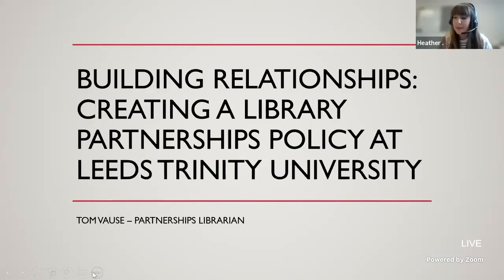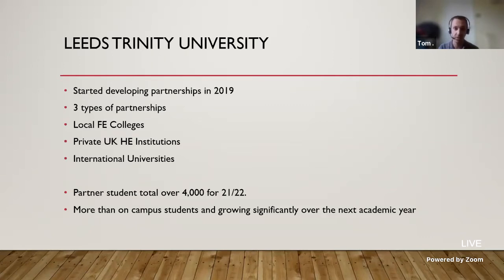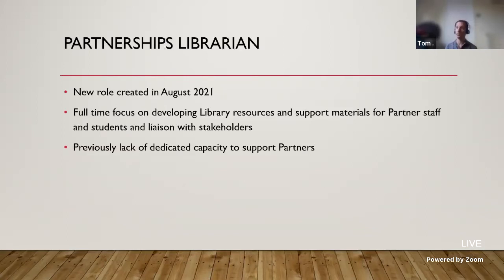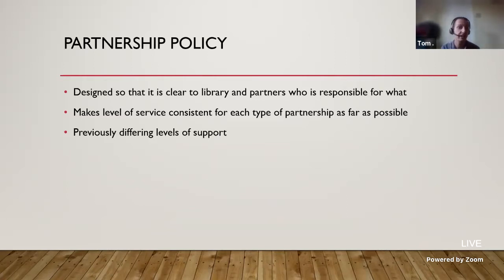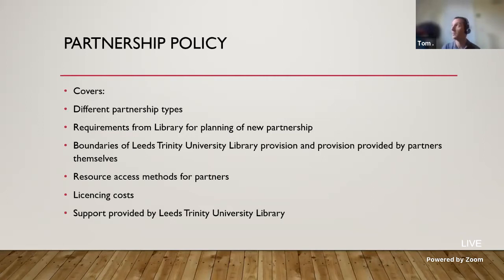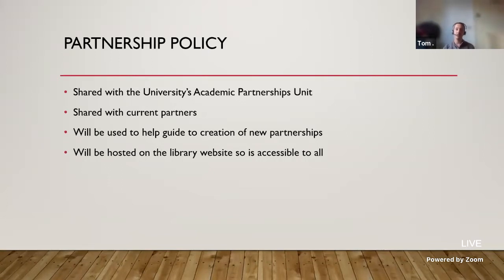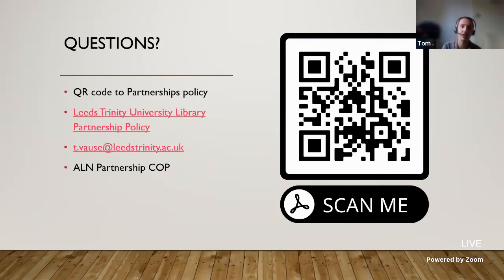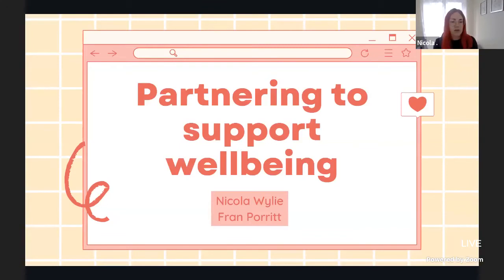ALN Conference 2022 - 3B Short Papers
Short Papers

Building relationships: Creating a Library Partnerships Policy at Leeds Trinity University
Tom Vause, Leeds Trinity University

Partnering to support well-being
Fran Porritt, Teesside University and Nicola Wylie, Lancaster University